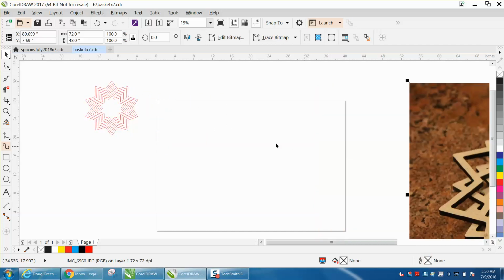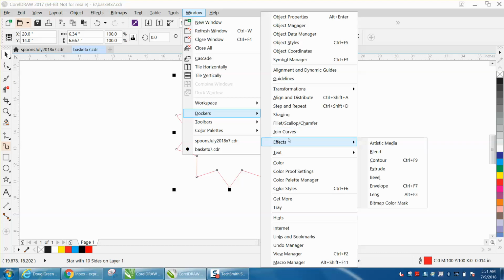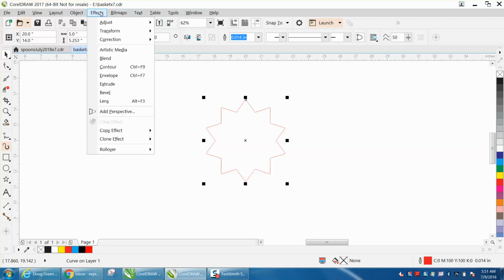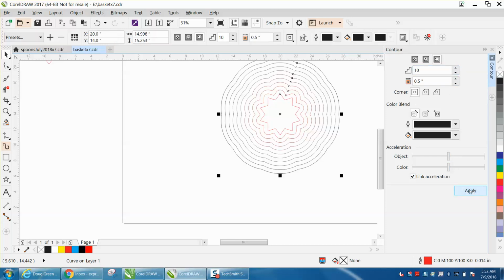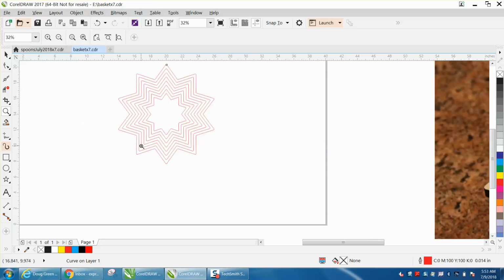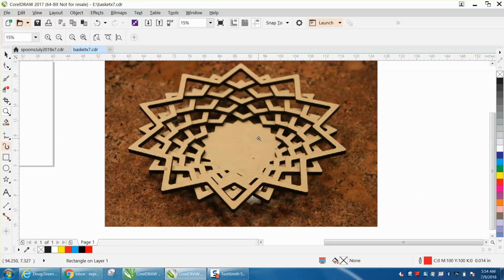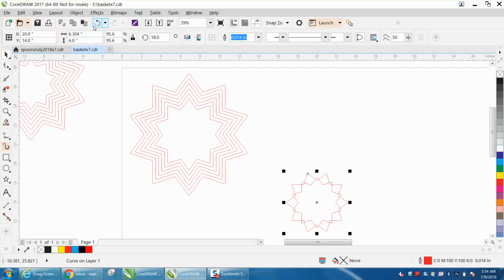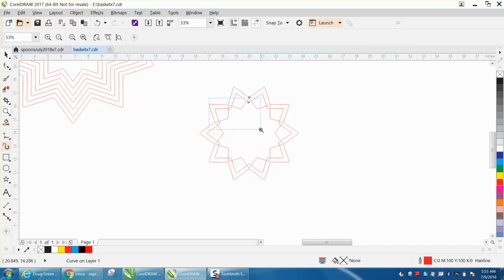Corel Draw Tips & Tricks Make a Basket